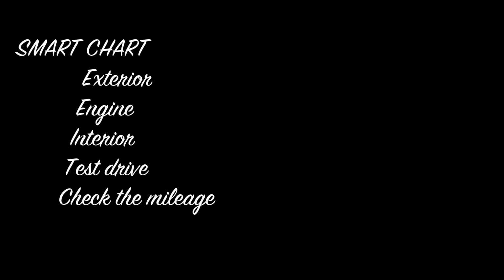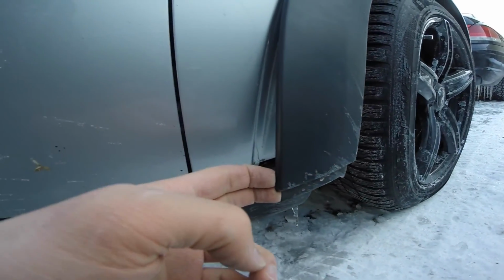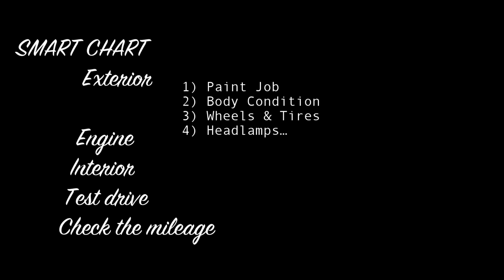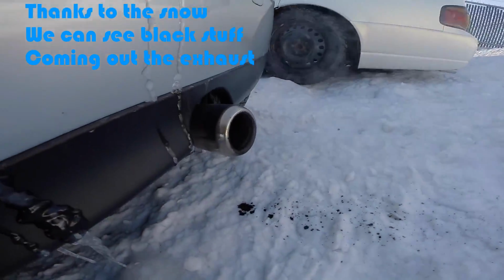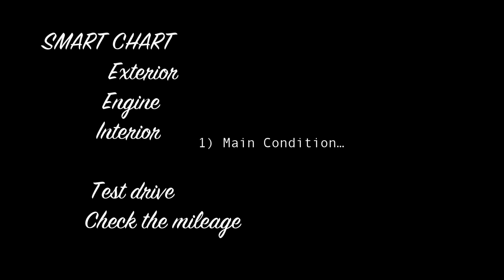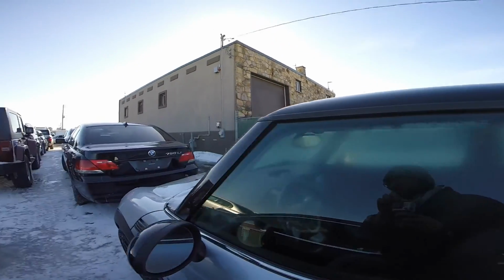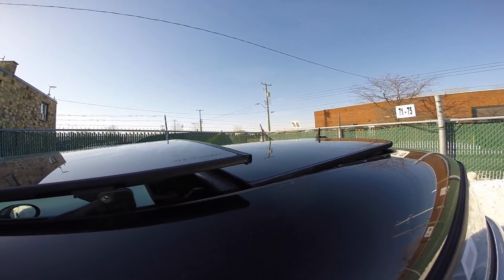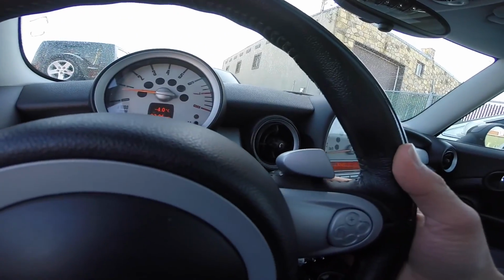Mini Cooper 2009 /// Tips On Buying One